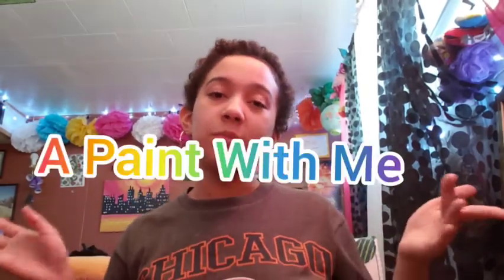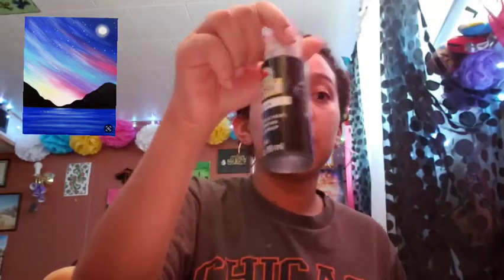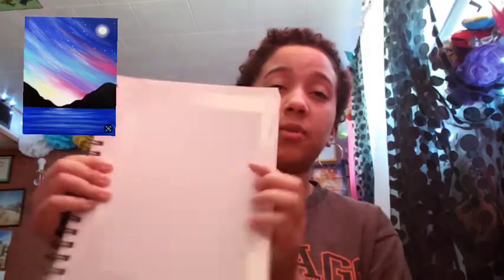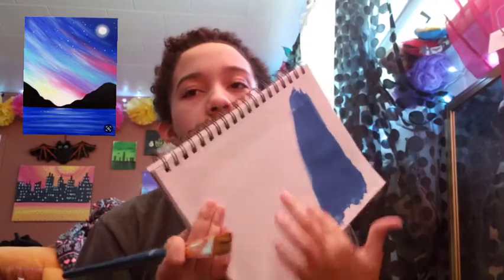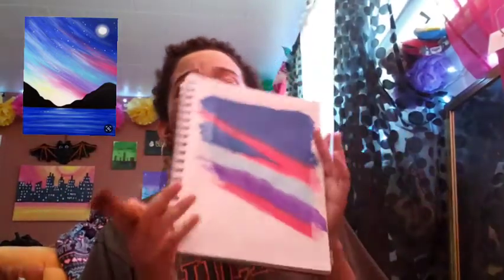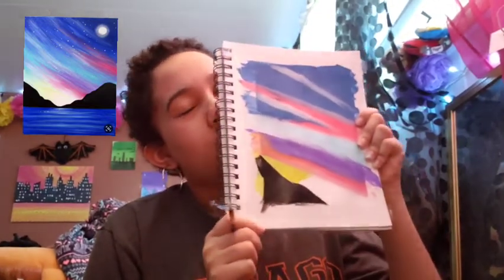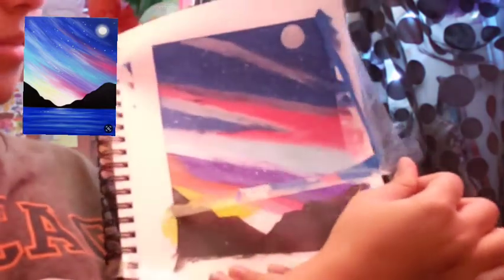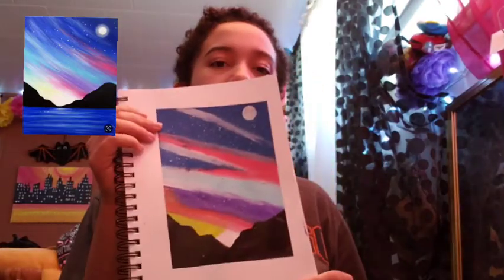A Very Lame Paint With Me!!! [Sam Payne]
Music In The Video:
That Day by Jeff Kaale
Mornings by Jeff Kaale
Outro: Bullfest by Philip E Morris